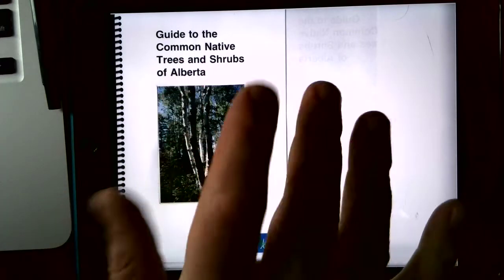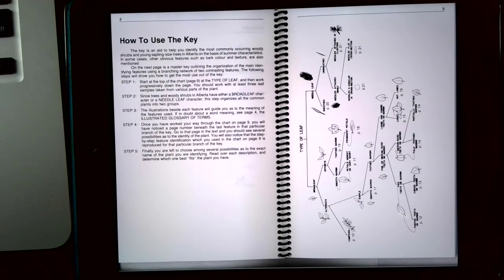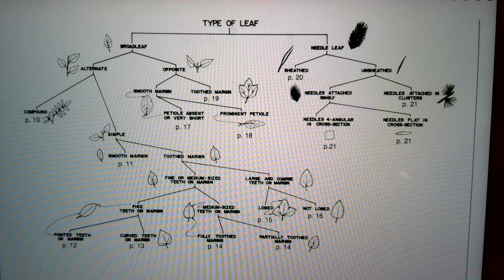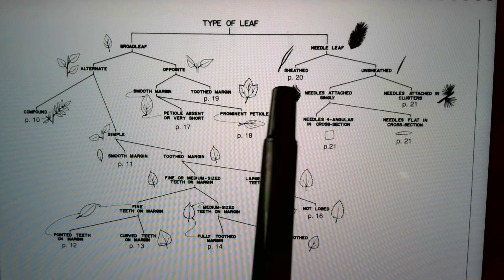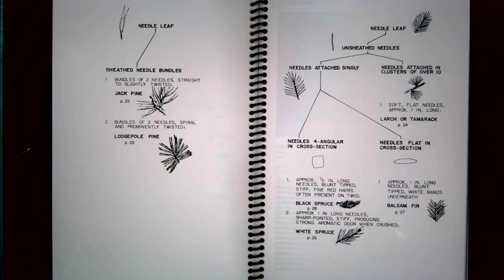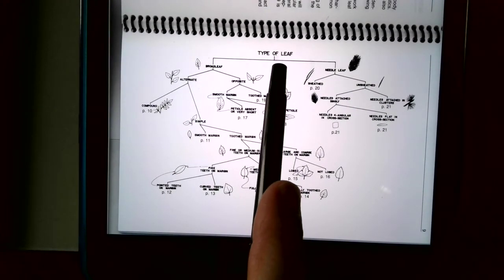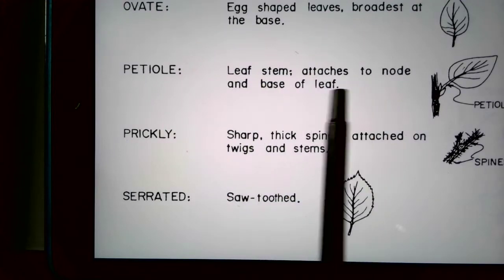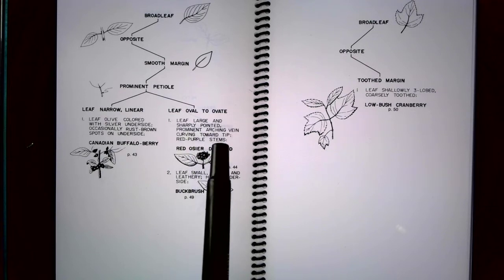How to use Guide to the Common Native Trees and Shrubs of Alberta